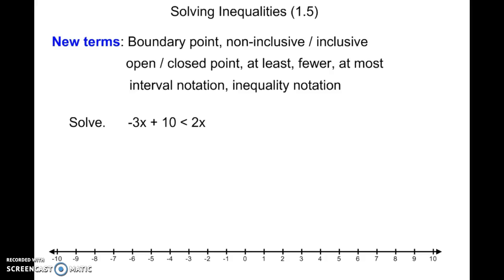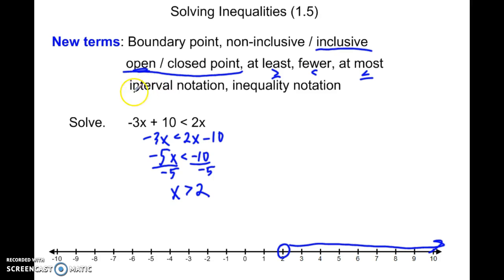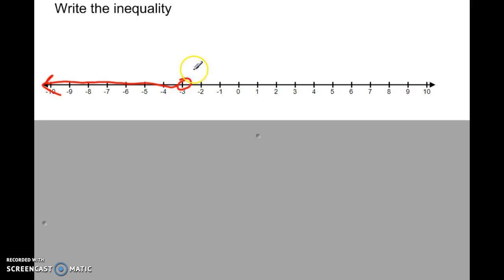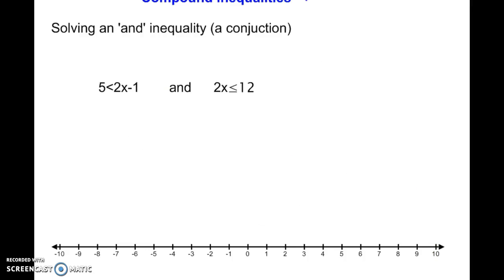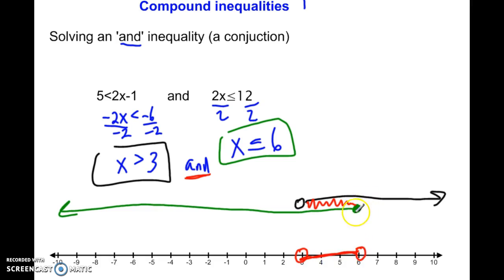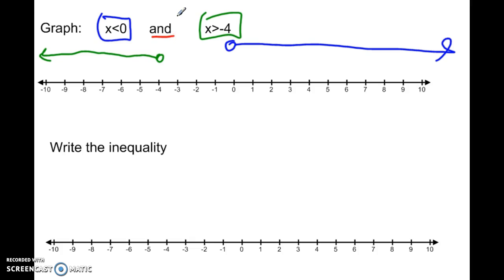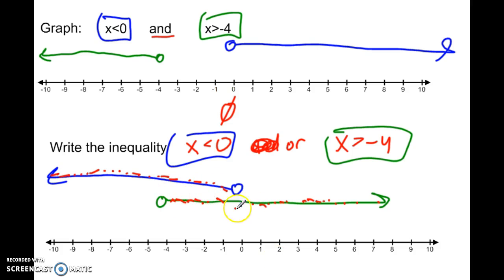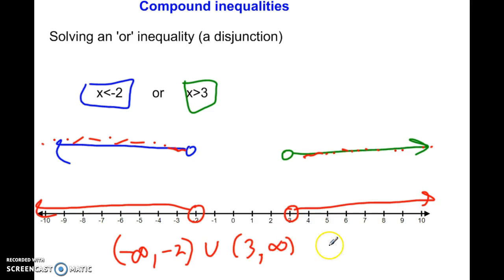1.5 Solving Inequalities